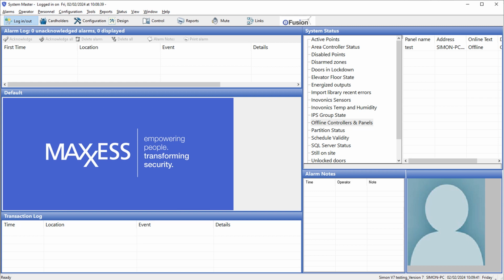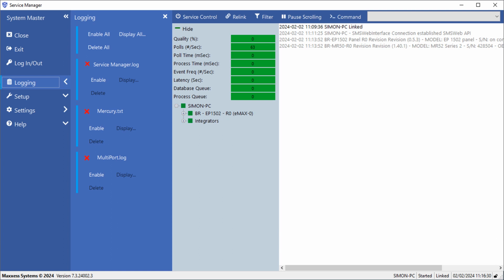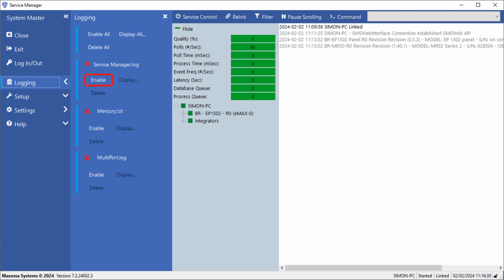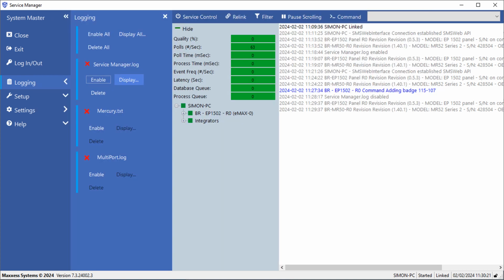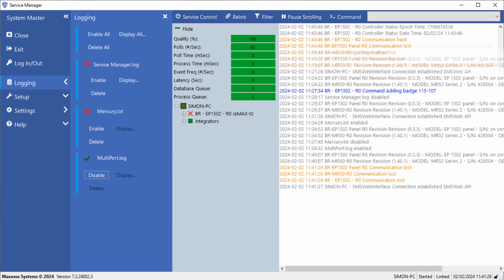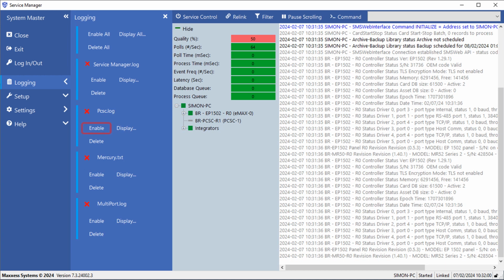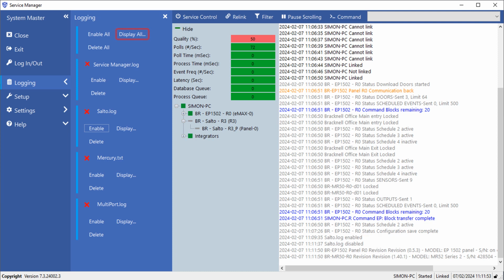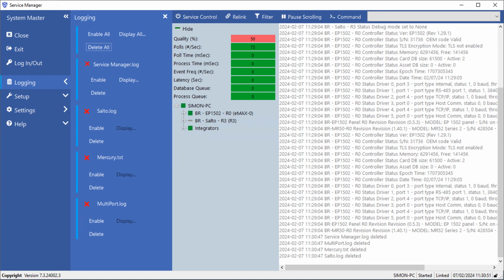Maxxess eFusion | How to Enable Logging for the Service Manager Application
How to enable logging for the Service Manager application

This training clip will cover:
- How to enable, display and delete log files for Service Manager, Mercury and Multiport
- Where log files are stored on the PC